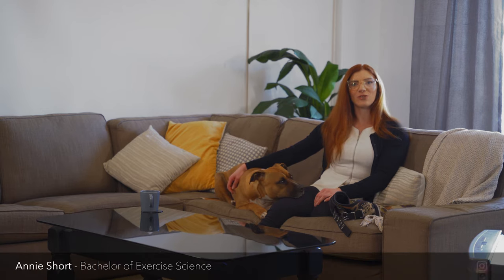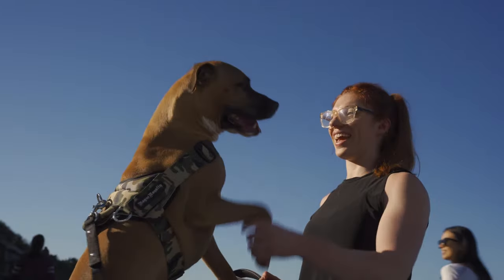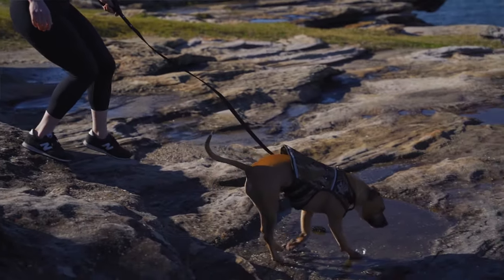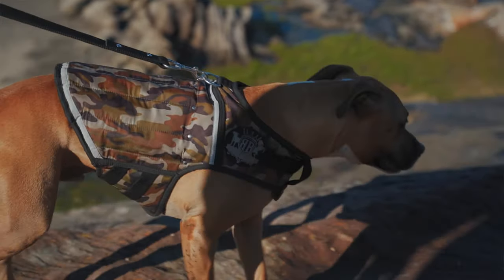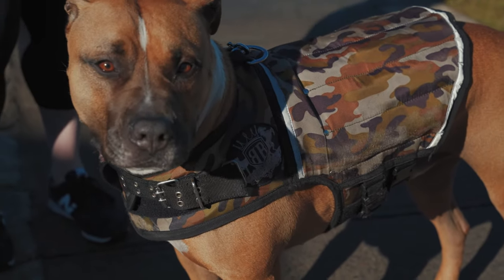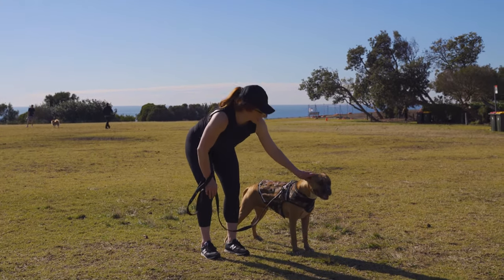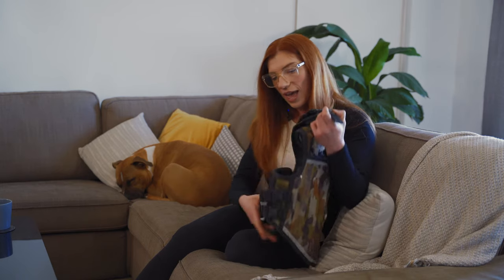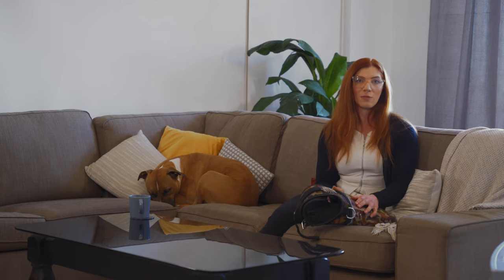Canine Weight Vest Review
Annie Short Strength Conditioning coach and Champion power lifter shares her experience from using the Rogue Royalty Canine Weight Vest.